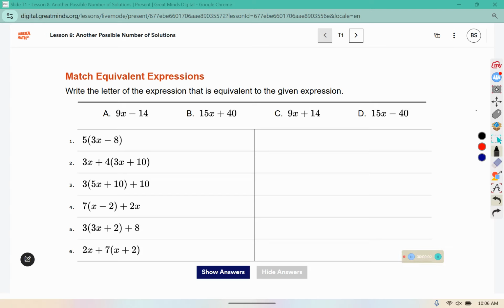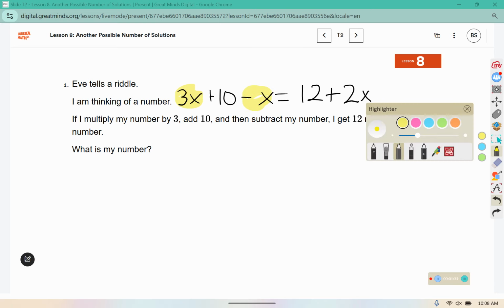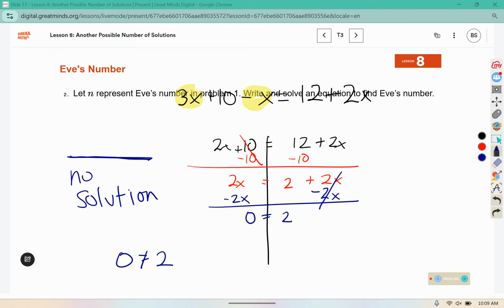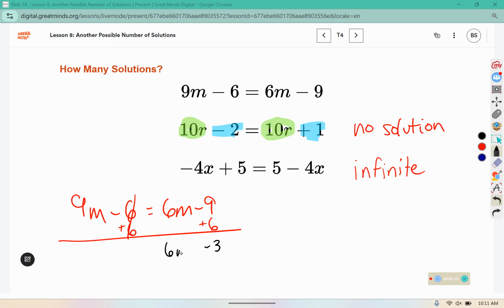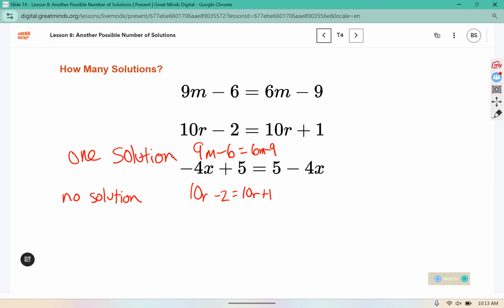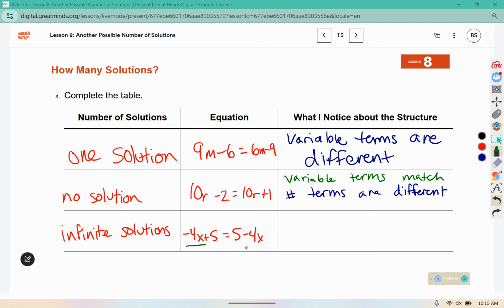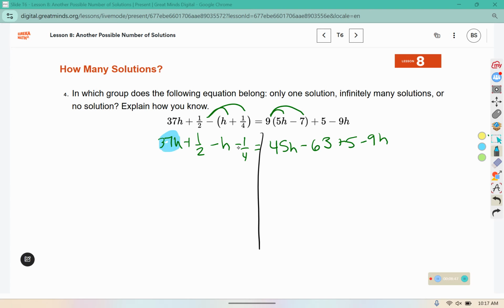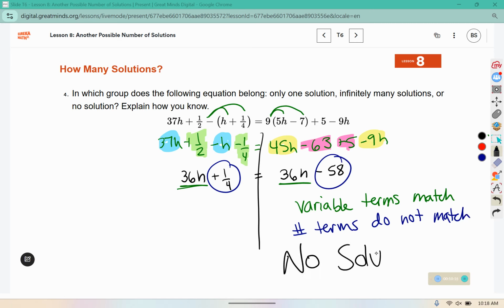8th Grade Module 4 Lesson 8 (Eureka Math Squared)